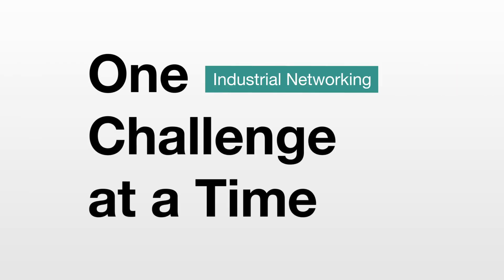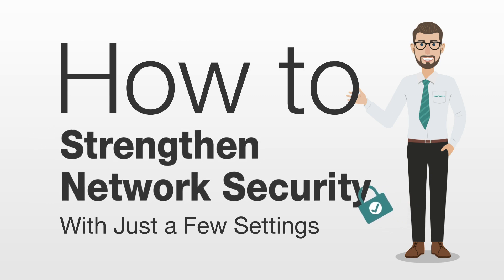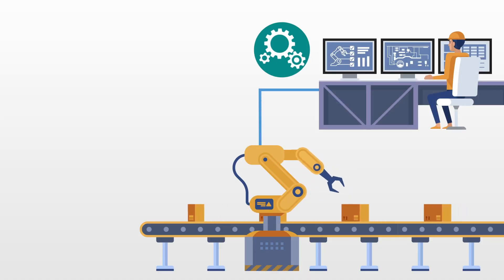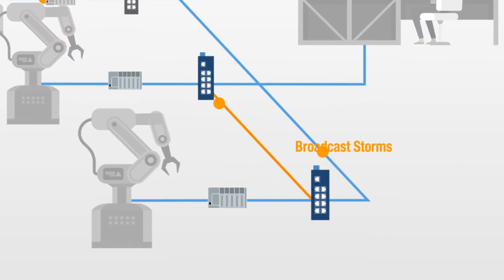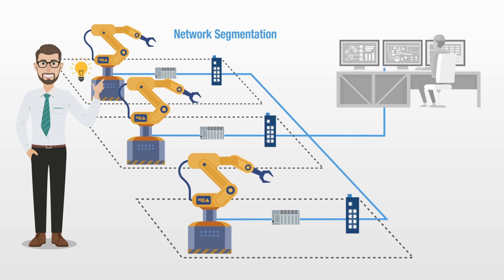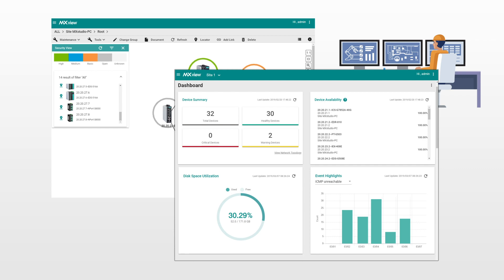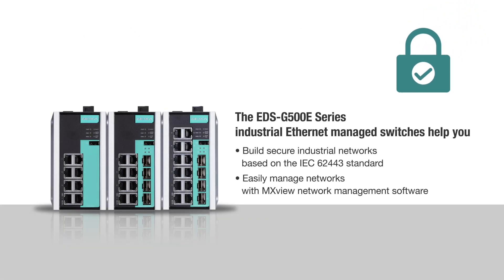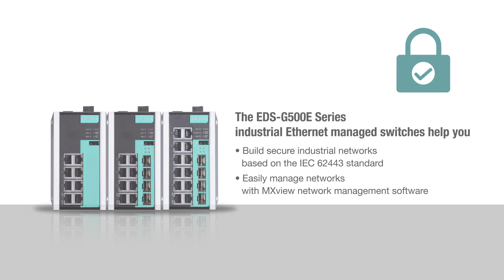How to Strengthen Network Security With Just a Few Settings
Welcome to our series, in which we take on one challenge at a time. This short video will help you better understand how to strengthen network security with just a few settings.

If you are interested in learning more about industrial networking, download our eBook